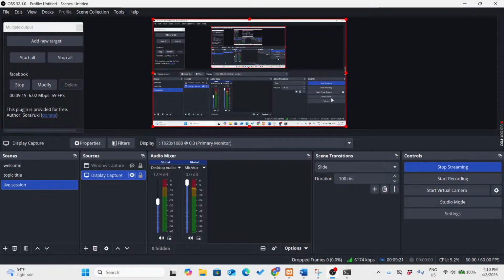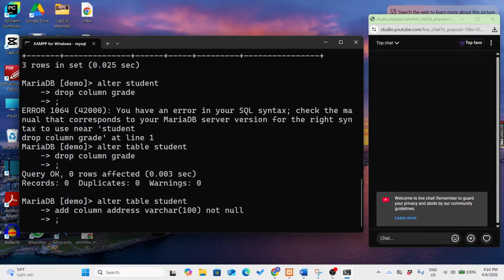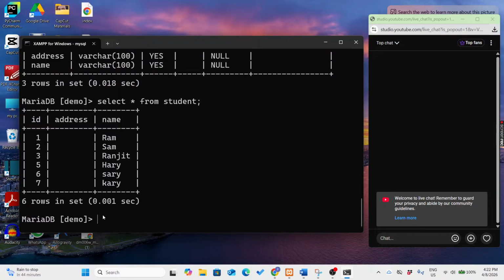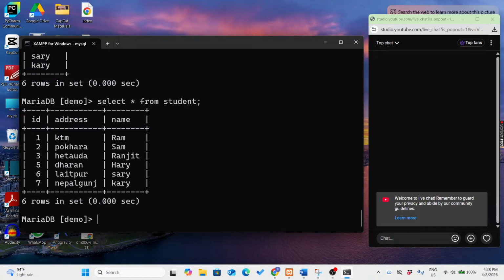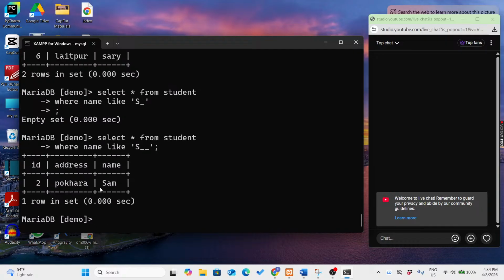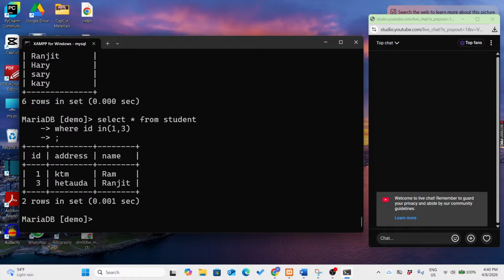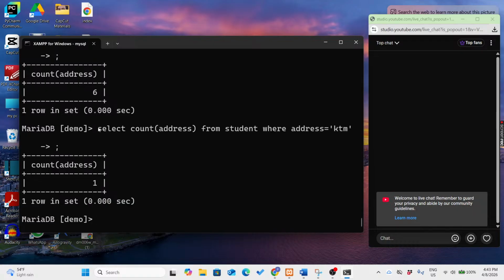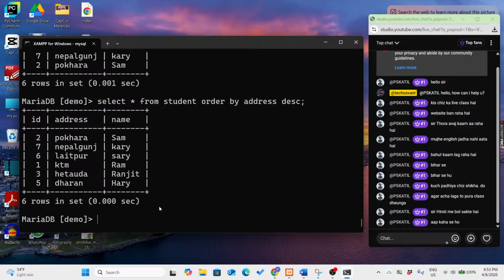NEB Grade 12 Computer Science Live Practice Session for 2083 B.S. [Database-SQL (p-3) s-16]🚀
“NEB 2083 Board Prep: database -SQL- (Don’t Miss This!) 😳”